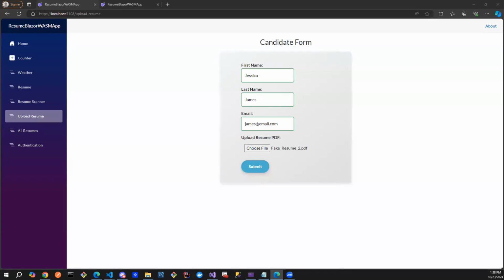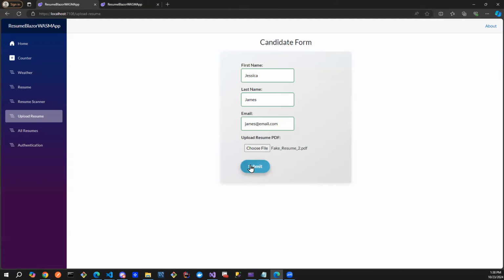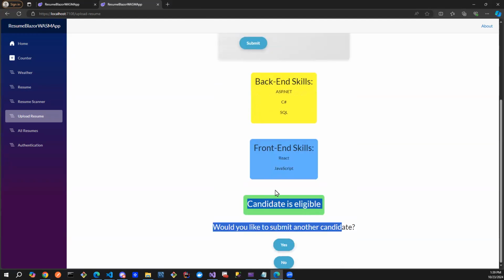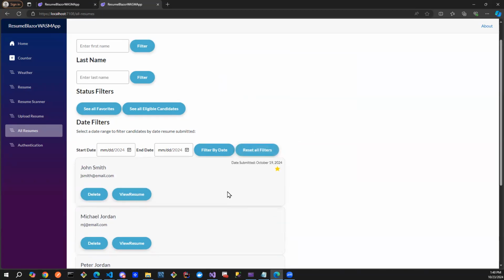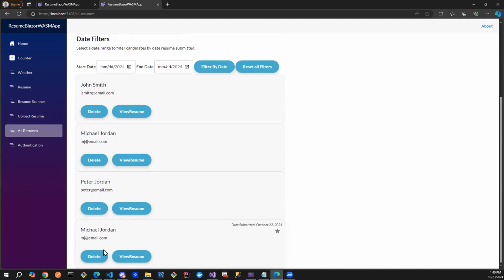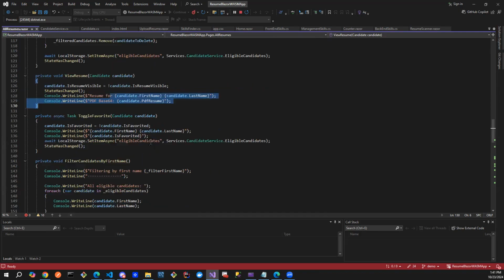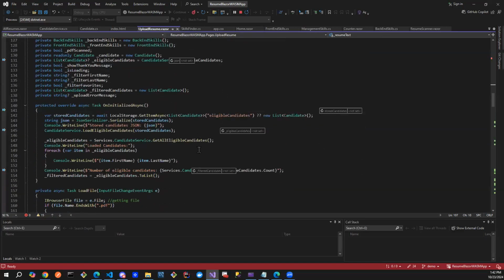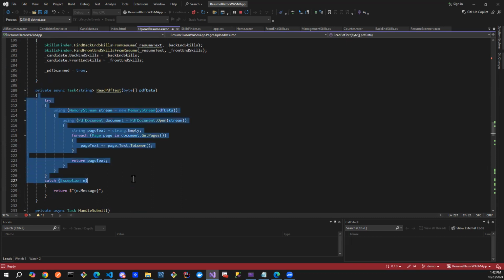Blazor Web Assembly Resume Scanner